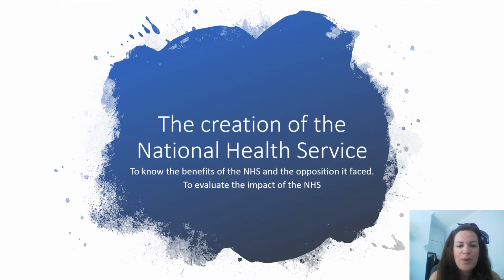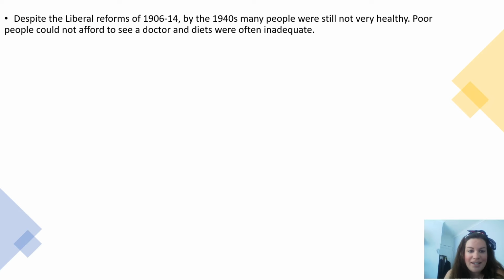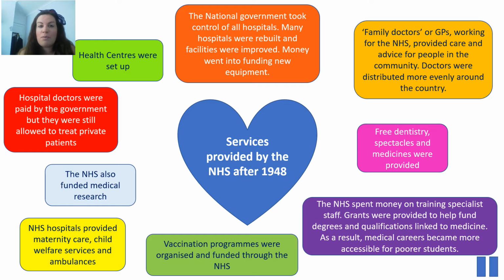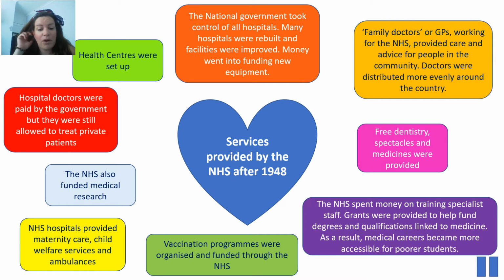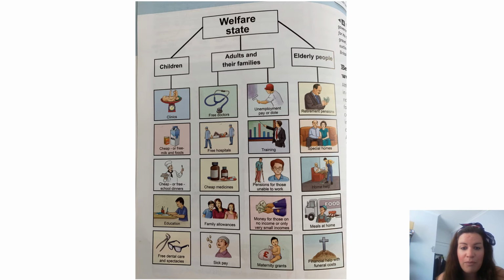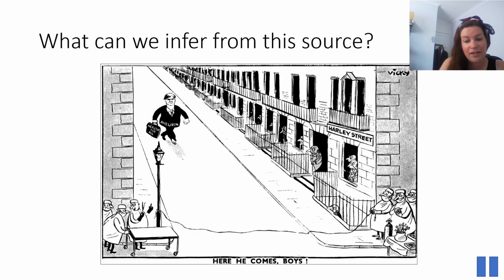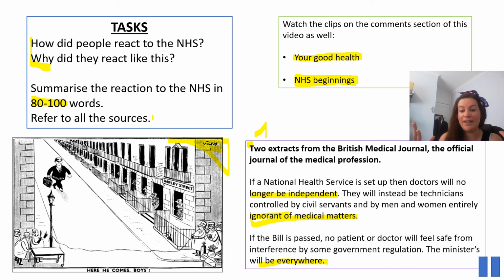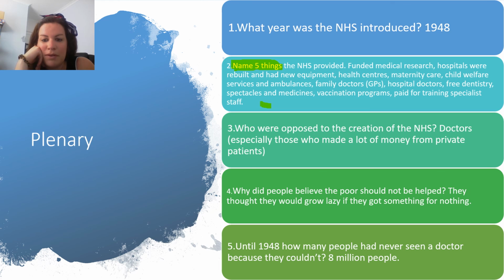History Lesson 4 the NHS